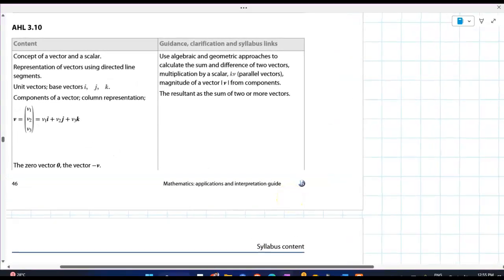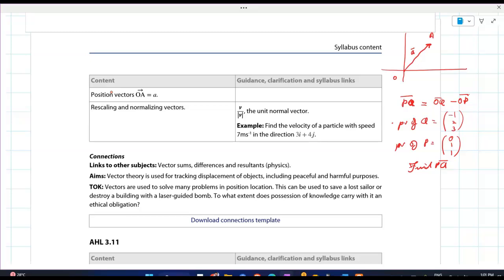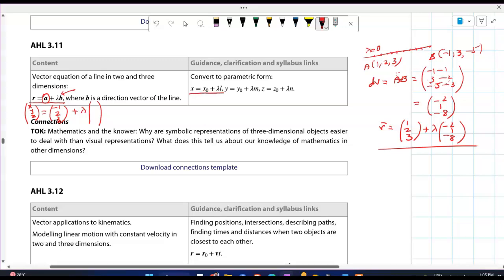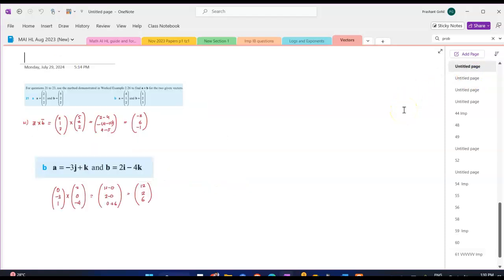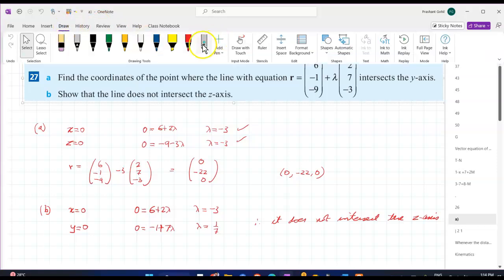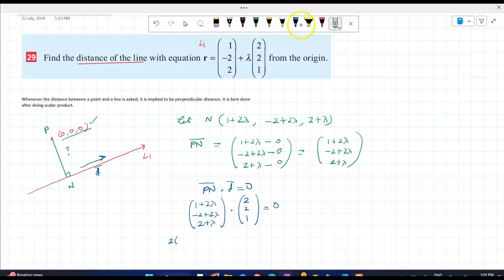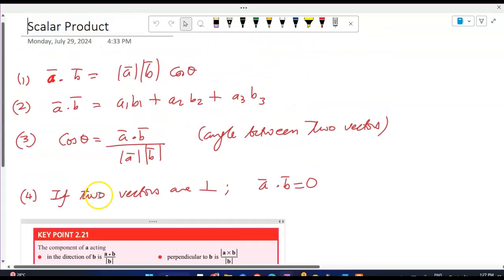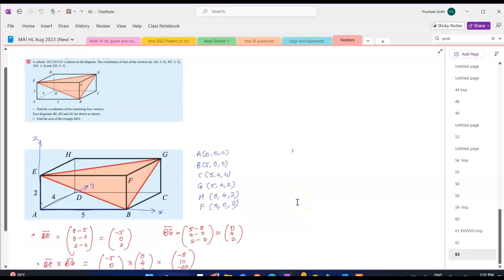MAI HL Vector concepts in less than 30 minutes